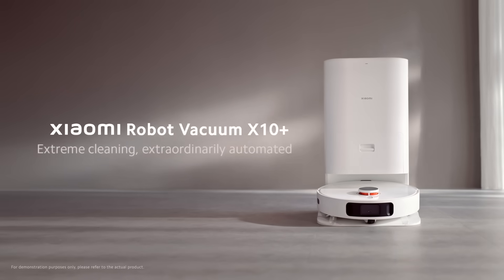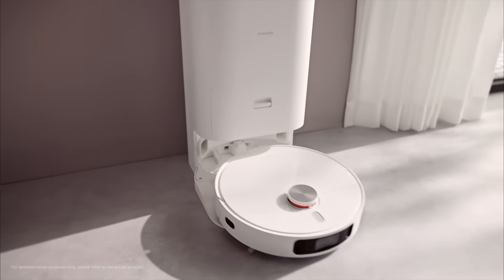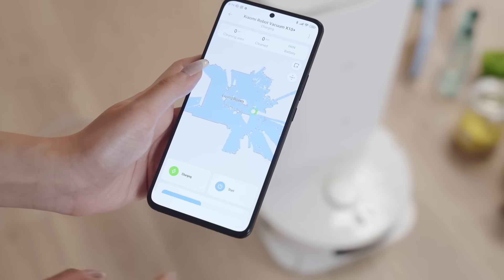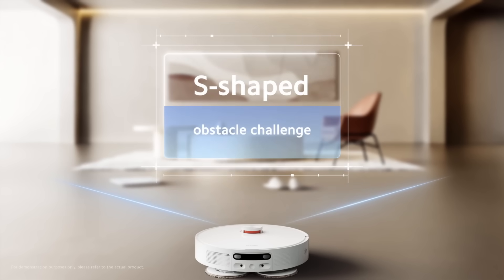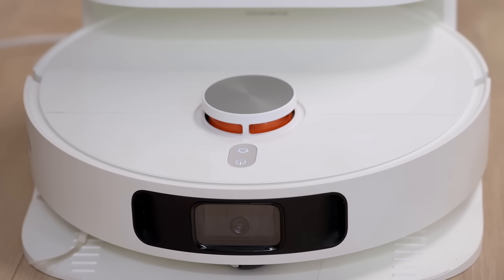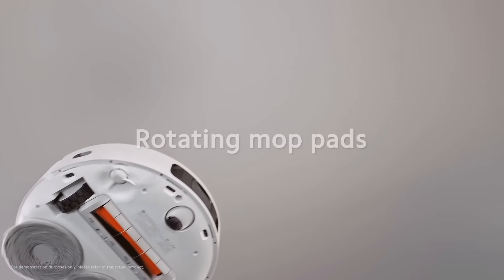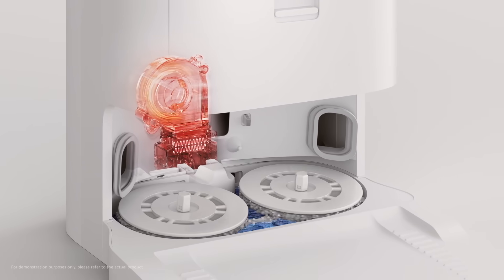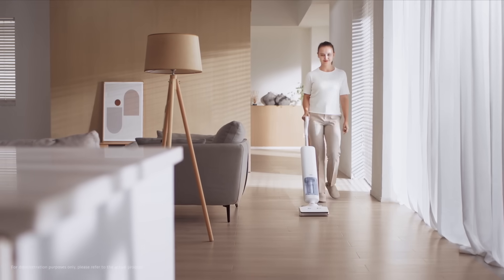How well can smart robot vacuums avoid obstacles? | Xiaomi Insider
Watch this XiaomiInsider episode to learn about XiaomiRobotVacuum X10+'s obstacle avoidance ability.